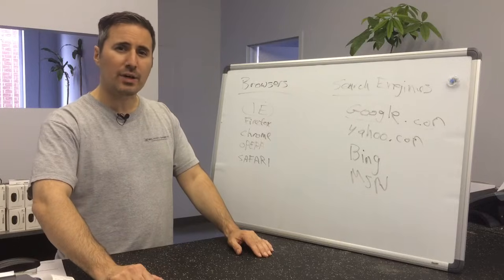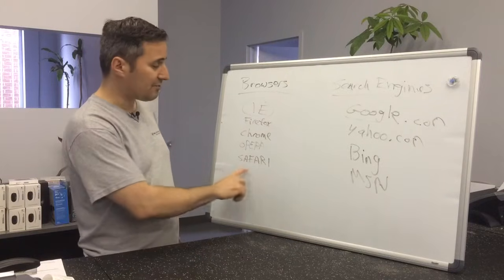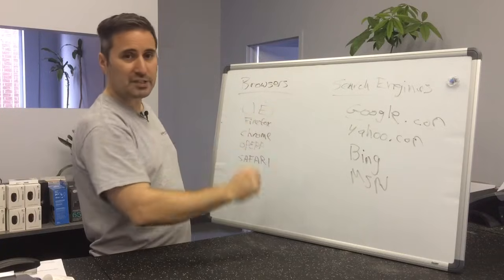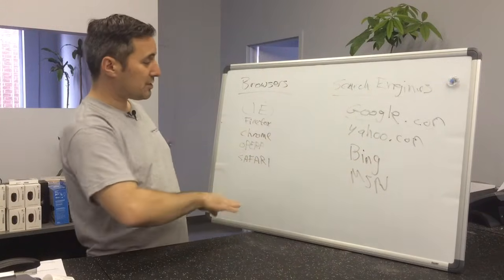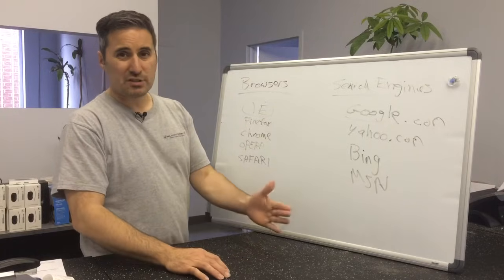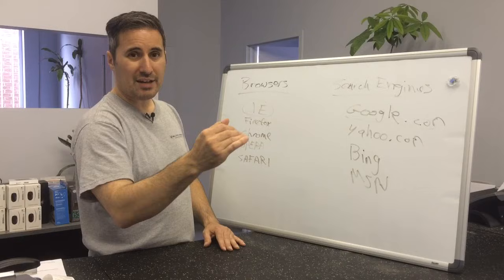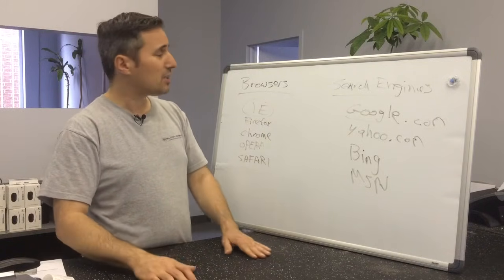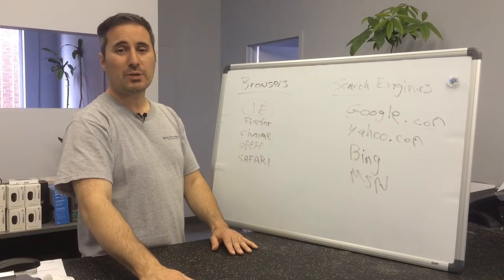Difference between Browser vs Search Engine - Basic Computer lesson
Found this video helpful? Did you learn something?

In this video we will tell you the differences between a browser and a search engine. It all starts with the browser once you open up the browser then you choose what you want to do. If you know exactly where you want to go then type in the address in the address bar. If you want to just search for results and see what comes up that's where the search engine comes in. You can use google.com, being.com, yahoo.com many others. The choice is yours.